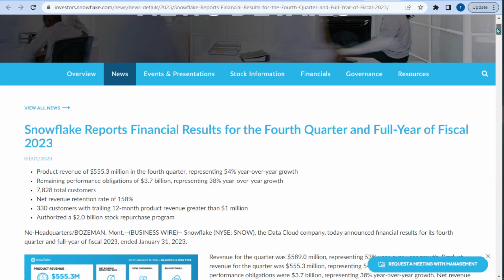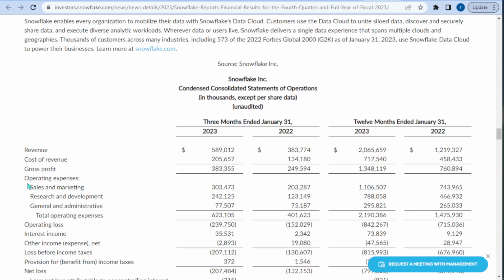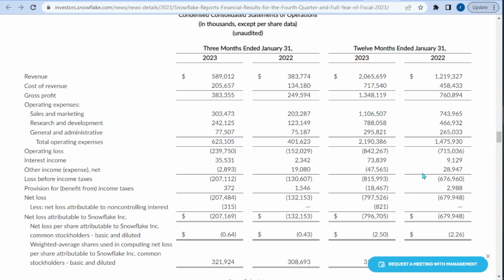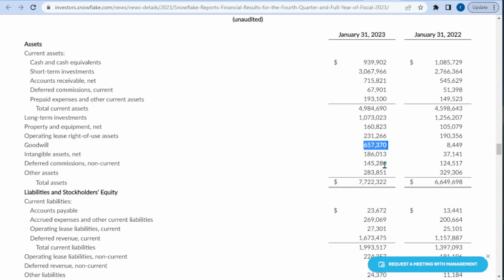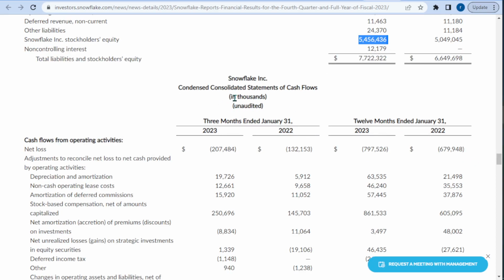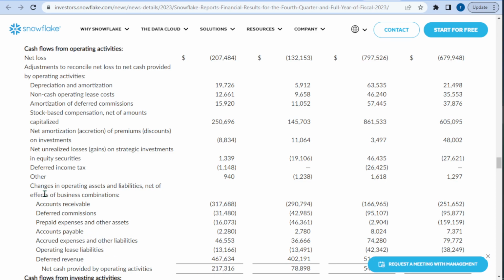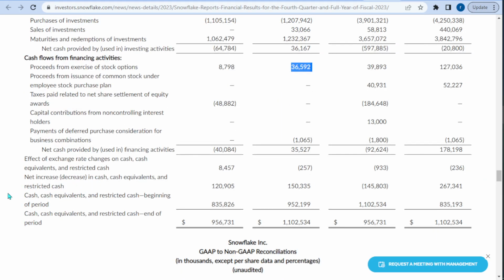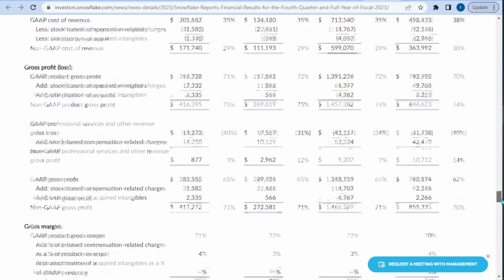Snowflake Earnings Report! Huge GAAP Loss!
In this video I talk about Snowflake and their financial statements

Also I messed with the video quality. Let me know if it seems more clear :)